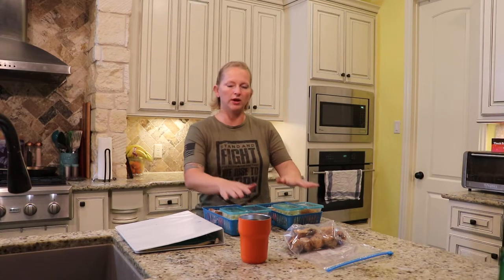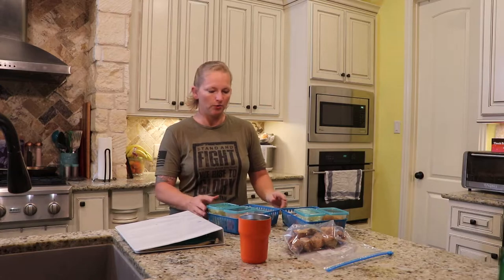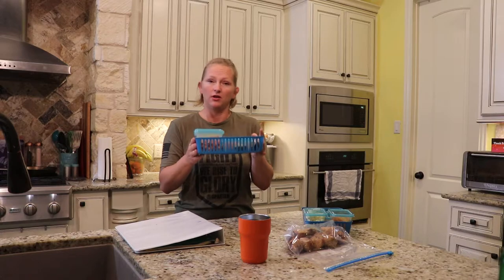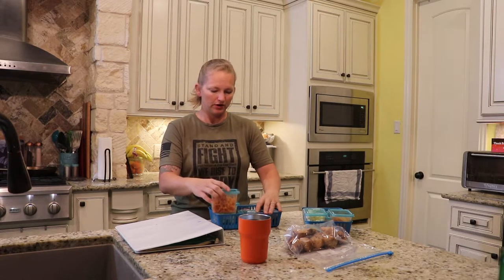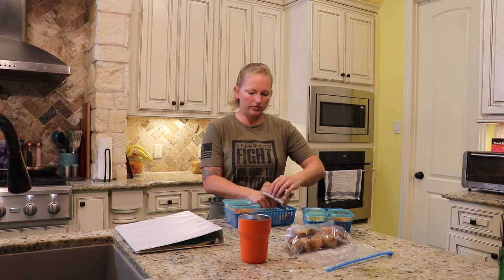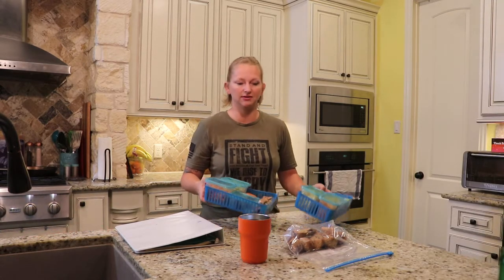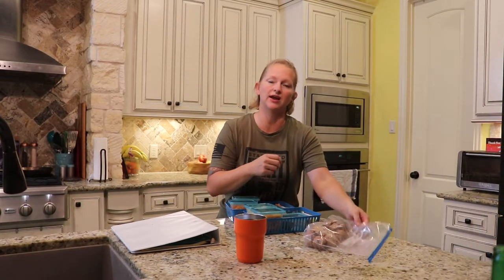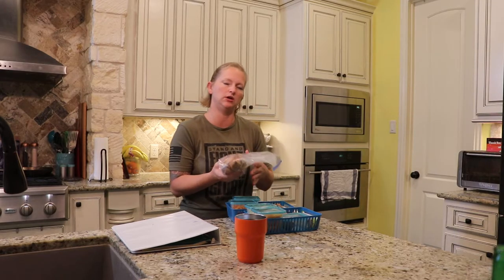Snack Prep for Kids staying at home during the Covid Quarantine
Prepping Home School Snacks during Quarantine!

Come along with our family through our many adventures. We are Matt and Tish we decided to share our lives and our adventures. We have four boys and one girl, so our life can be adventurous before we ever leave the house. We have a passion for our faith, our travels and racing! We homeschool and love competing in 5k and OCR! Join Why Not Now Adventures as we begin this journey!